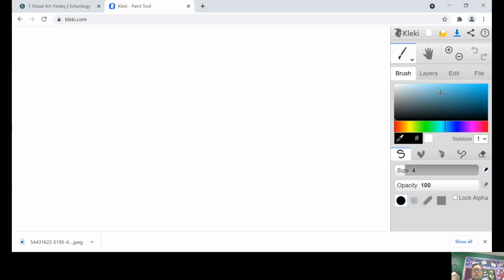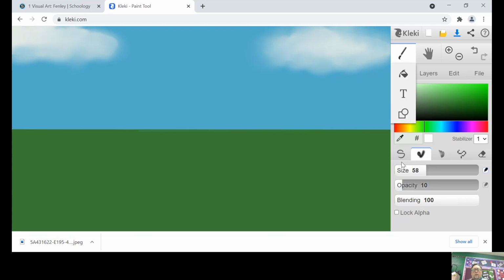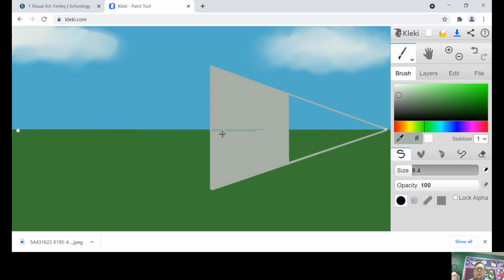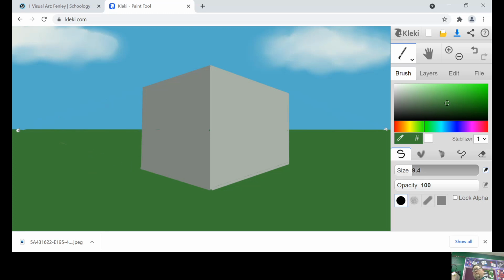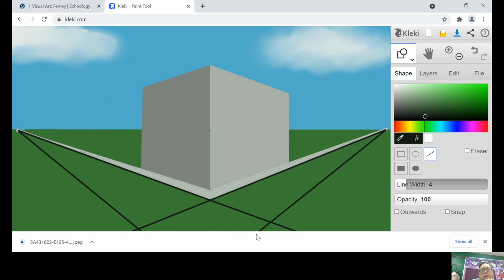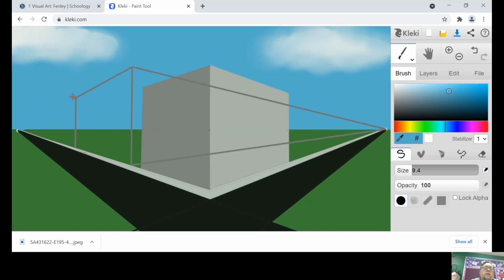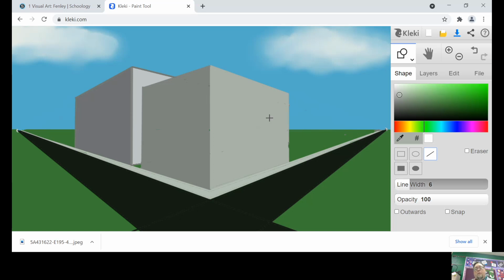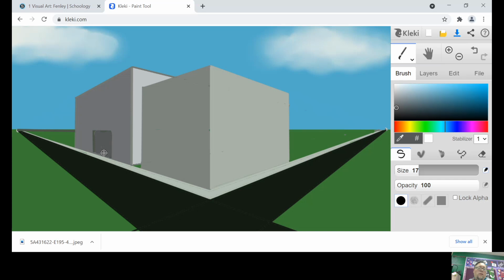2 Point Perspective With Kleki com